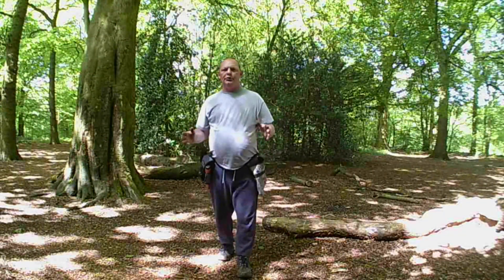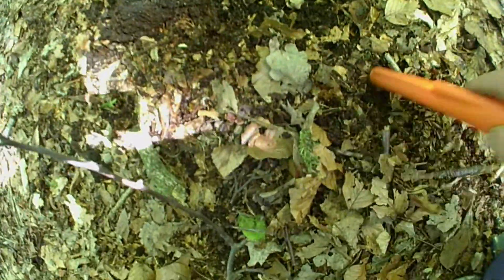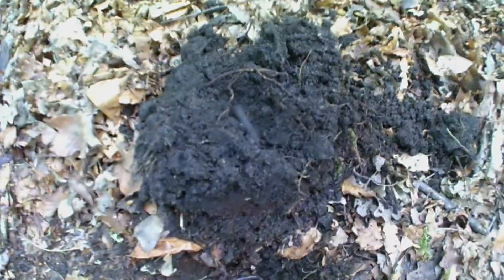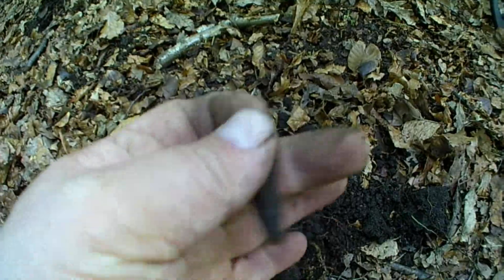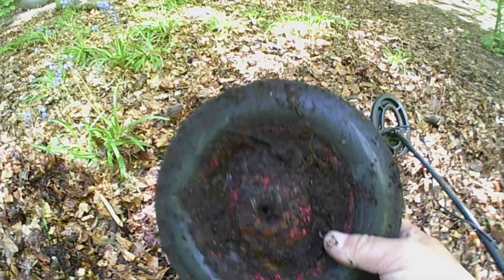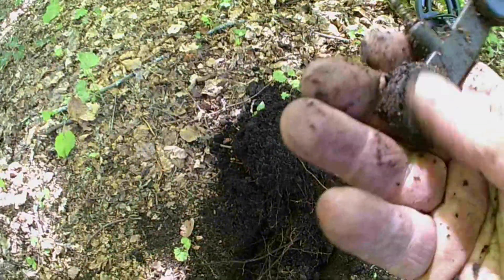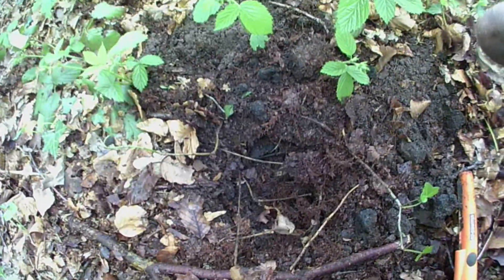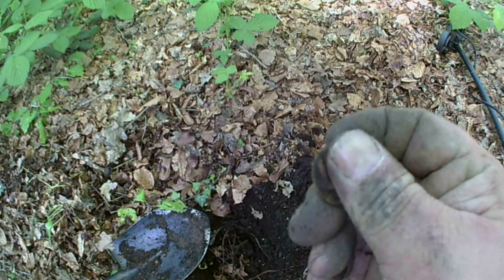Metal Detecting WW2 T-30 throat mic and more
WW2 t-30 throat mic and a silver half crown with a bullet hole in the middle